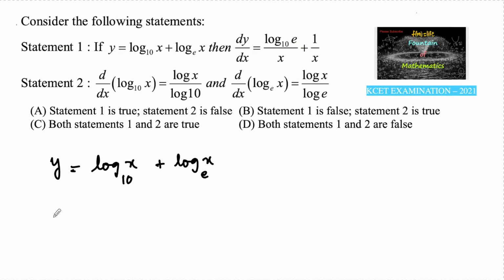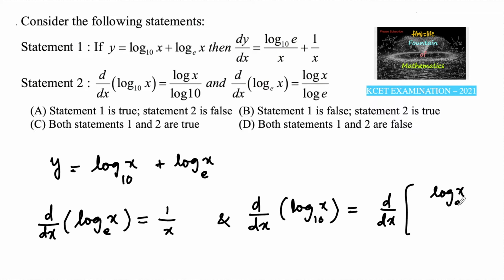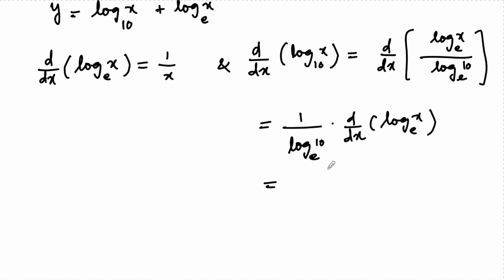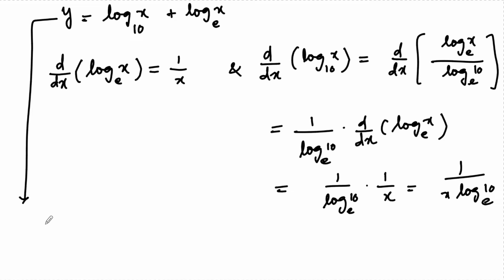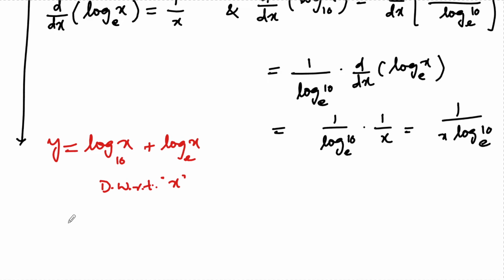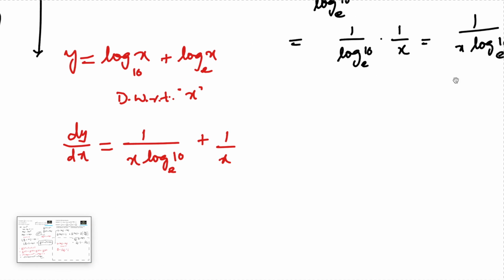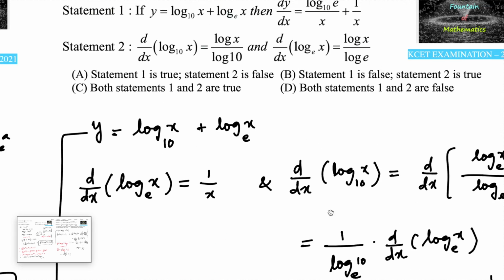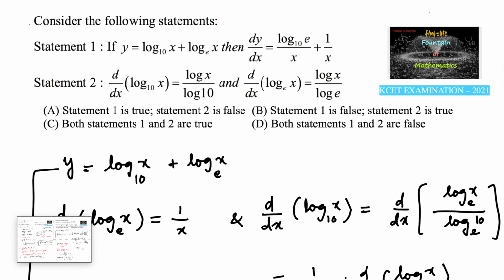Find the differentiation of sum log x to base 10 and log x to base e|KCET|2021|CBSE|MCQ|TERM 1|NEW